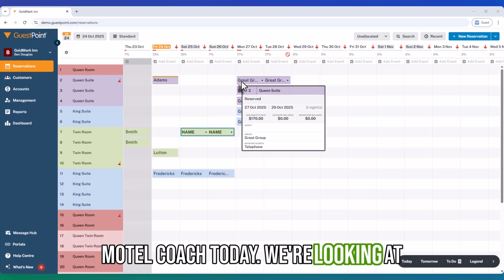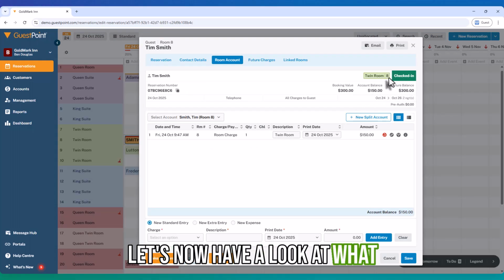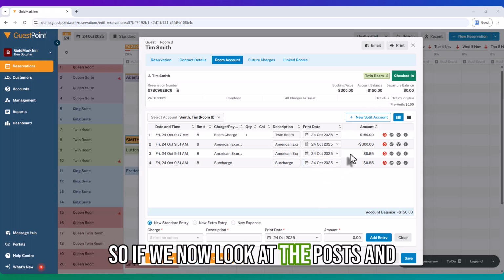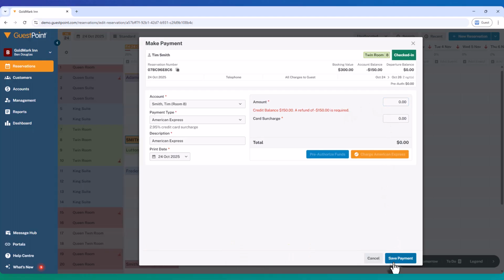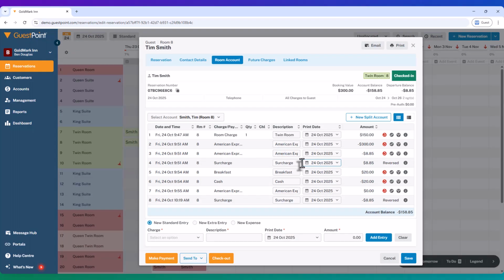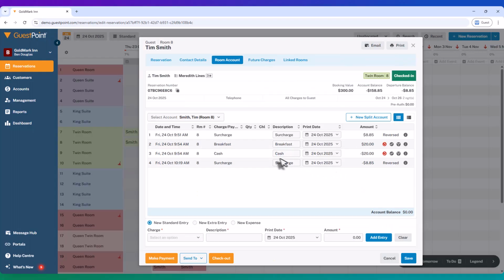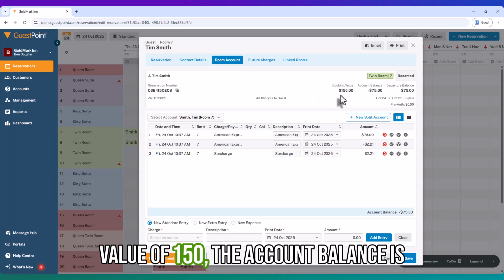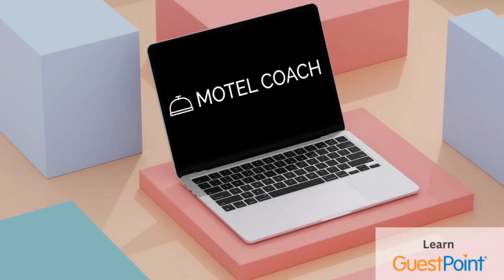🎓 GuestPoint Lesson 16: Learn HOW to Post Charges & Take Payments in GuestPoint!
Welcome back to another video by Motel Coach. Today, we’re looking at GuestPoint, focusing on one of the most important daily tasks — posting charges and taking payments in a guest room account.

In this lesson, we’ll cover:

- The difference between charges and payments in GuestPoint
- How to balance room accounts and manage surcharges
- Processing refunds and corrections when the wrong card is charged
- Splitting payments between guests or company accounts
- How room charges post automatically each night
- Simplifying complex accounts using the Summary function

By the end of this video, you’ll understand how to keep every guest account accurate, clear, and ready for checkout — helping you run your motel business more efficiently and confidently.

👋 About Me